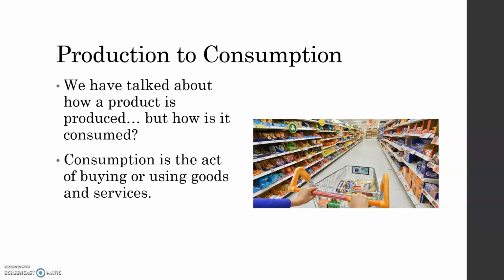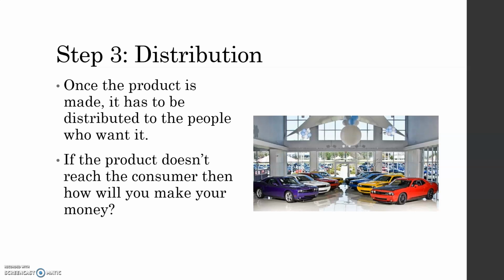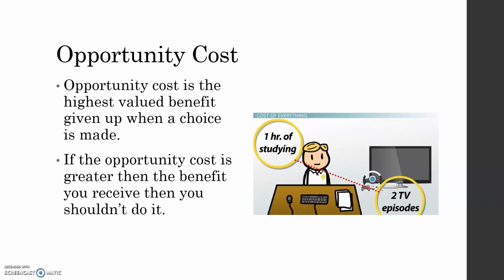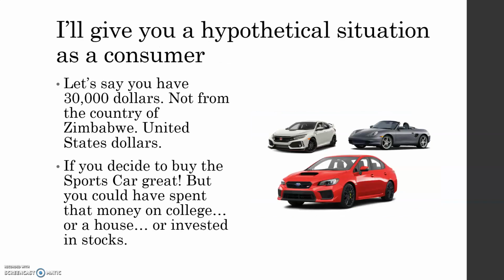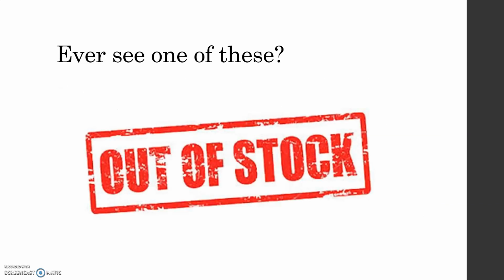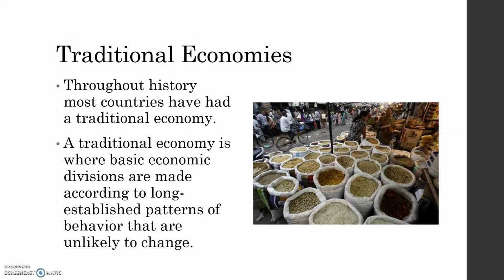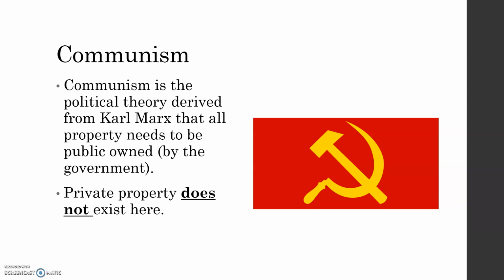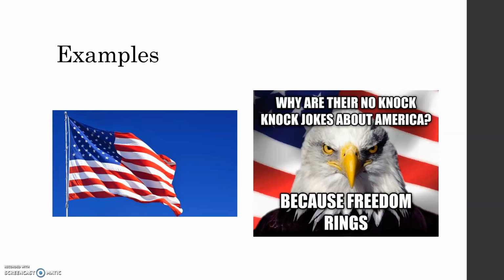Civics - Opportunity Cost and types of economies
Mr. Shoens